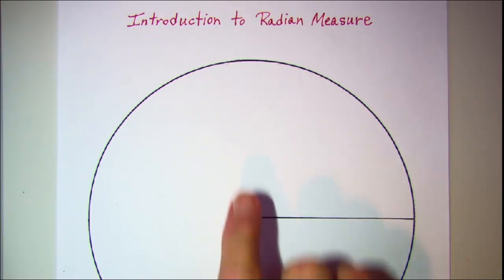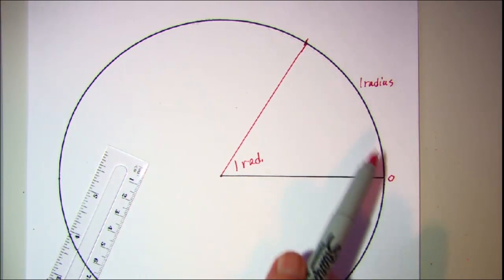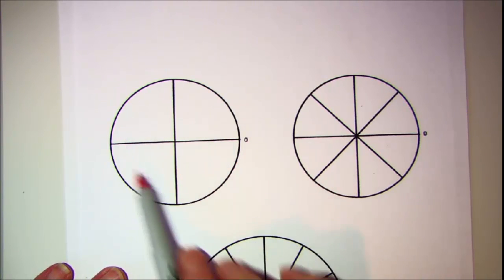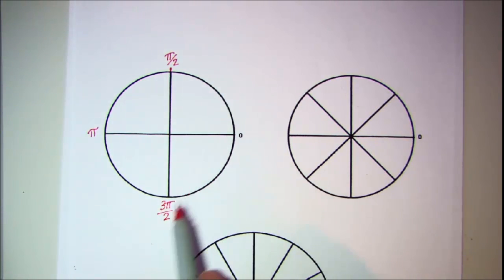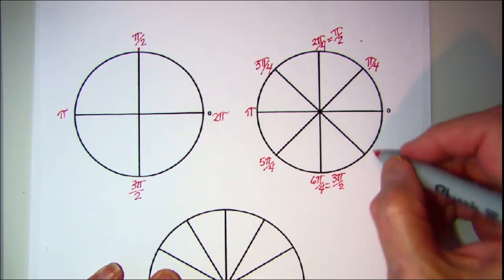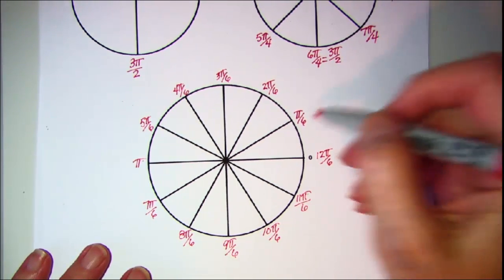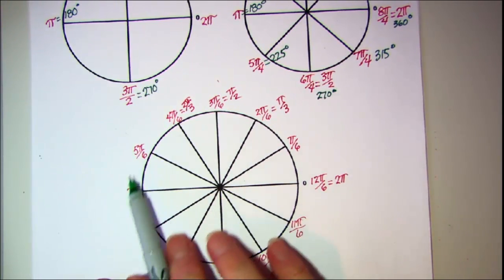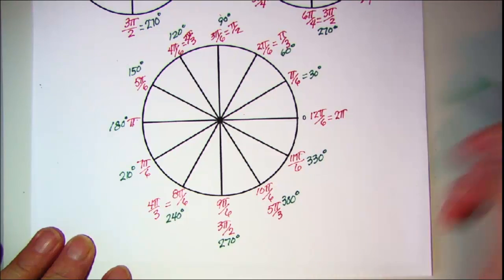Introduction to Radian Measure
Using string, I show what a radian measure looks like and then some practice giving measures in radians